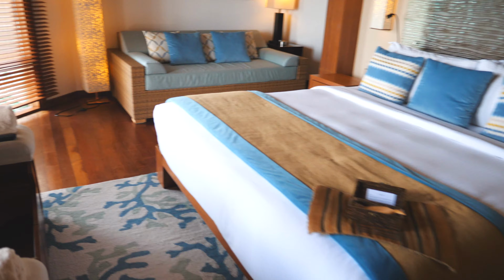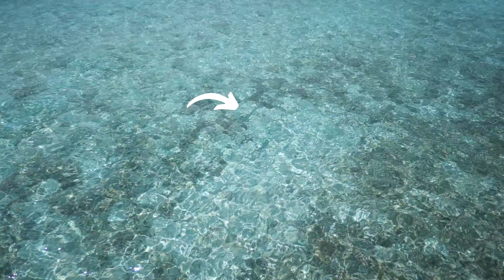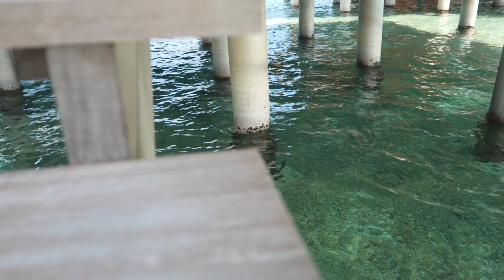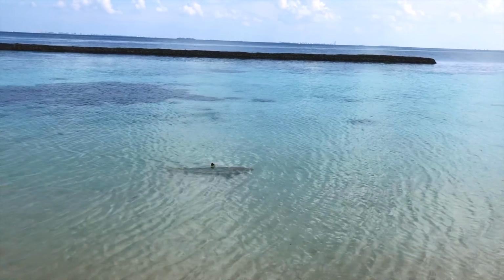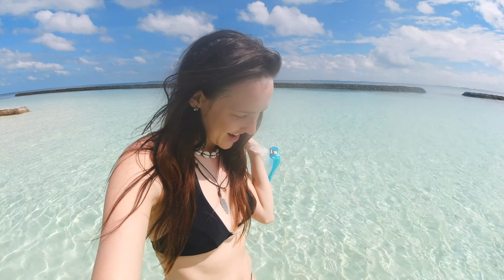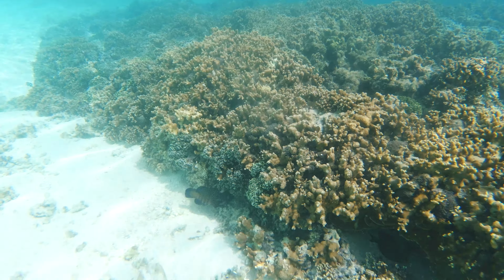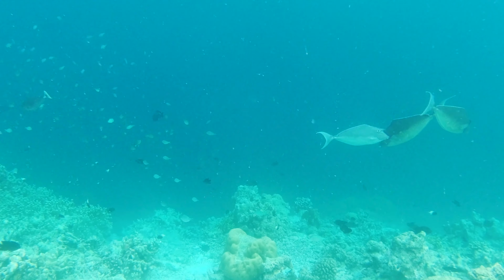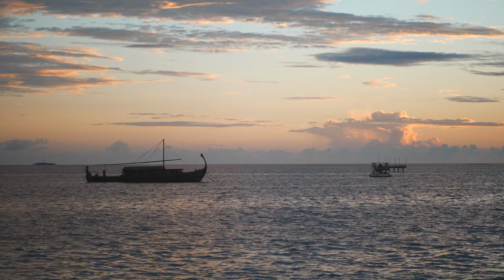Our Luxury Maldives Water Villa | 4K Travel Vlog | Baros Maldives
After 17 hours of travelling, we arrived in the Maldives. A speedboat took us from Malé (the capital of the Maldives) to our luxurious Maldives resort - Baros resort. Baros was the 3rd resort to be built in the Maldives and it has been running for over 45 years.

I had booked to stay in Baros as it is one of the few independent resorts in the Maldives and is owned by a Maldivian family. The resort has eco-friendly ethics and is not overly-developed. They also steer clever from single-use plastics as much as possible and all food waste is composted. These are all qualities which I look for when choosing hotels to stay at - that and the glowing customer reviews online.

We had booked to stay in one of the resort’s luxurious water villas and I wasn’t disappointed. Watch this vlog for a room tour of our beautiful water villa!

⏱ Timestamps ⏱

00:00 Water villa tour
01:49 First impressions of Baros resort
03:40 We saw sharks by the beach!
05:24 Swimming by our water villa
07:12 Sunsets at the local restaurant
07:36 Waking up in paradise
08:03 Snorkeling at the house reef
11:55 Sunsets over the water villa

🌍 Vlog Locations 🌍

Here you can find the names of everywhere I visit and mention in the vlog (including cafés and restaurants) in order of appearance.

Maldives, North Malé Atoll, Baros island resort

📸 My Equipment 📸

Main Camera
Vlog Lens
Portrait Lens
Telephoto Lens

🎶 Music 🎶